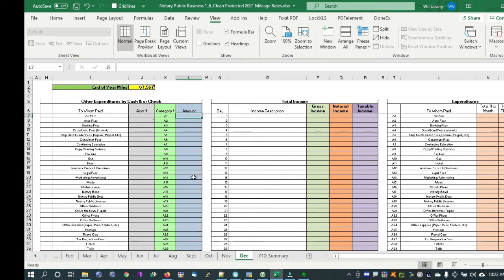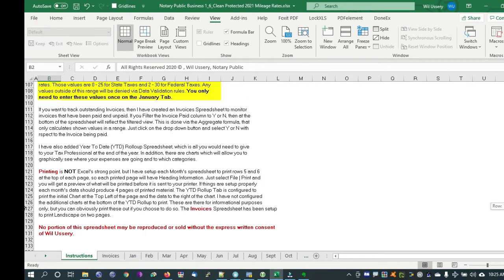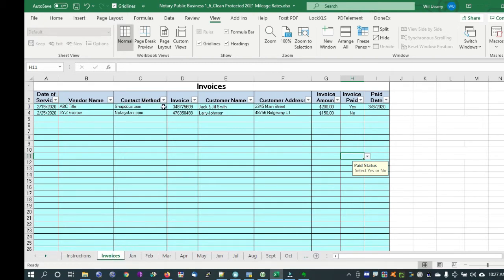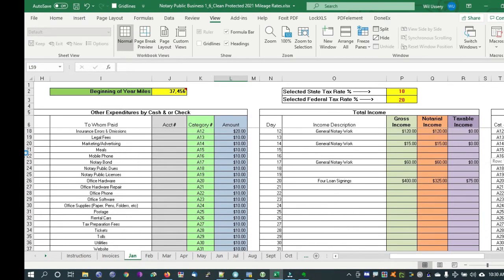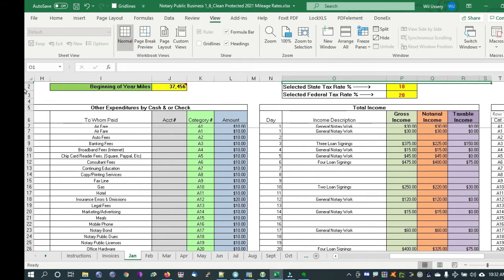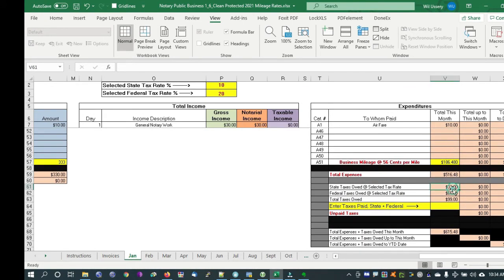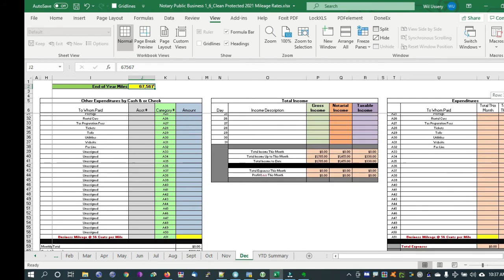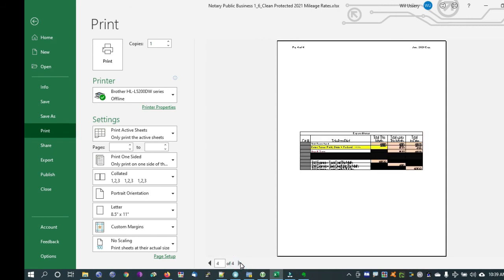Exceptional Notary Business Spreadsheet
A Spreadsheet for Notaries Public. This spreadsheet will allow you to track expenses, revenue, invoices, Self Employment Taxes and More.